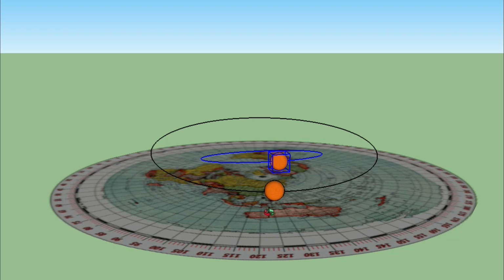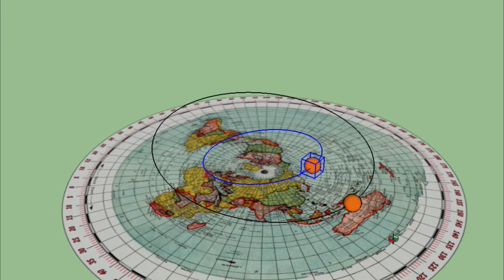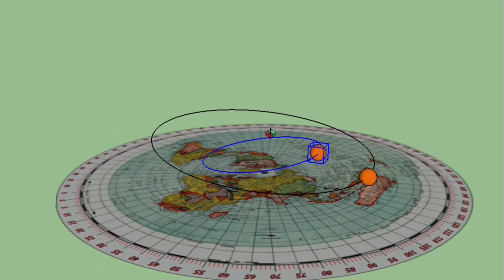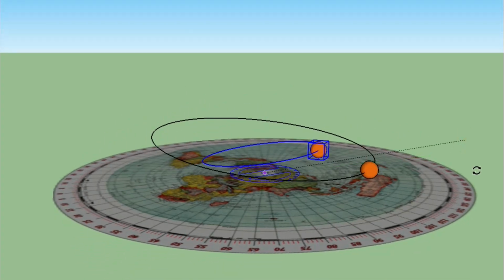Flat Earth Flatzoid and The Sun Wobble